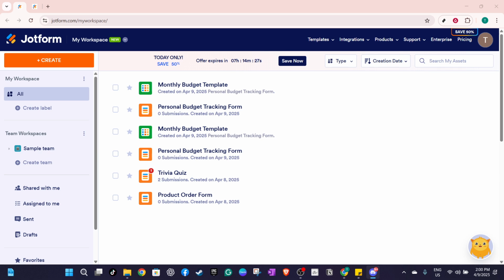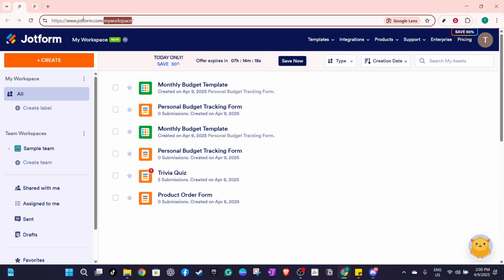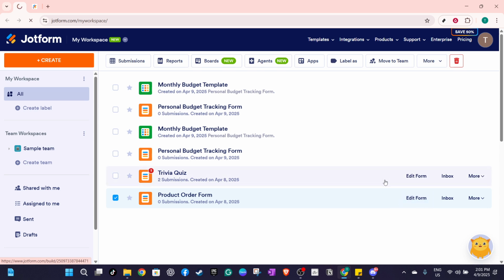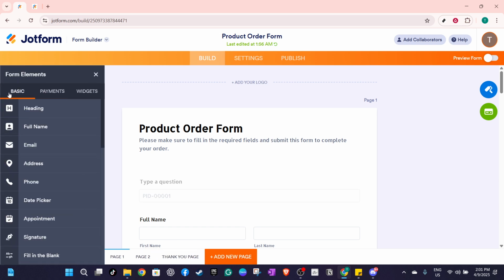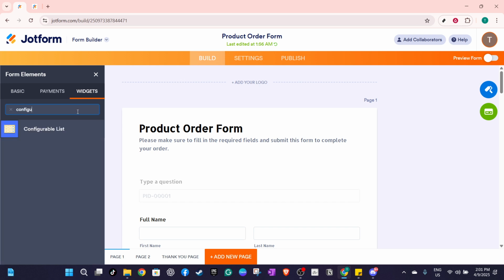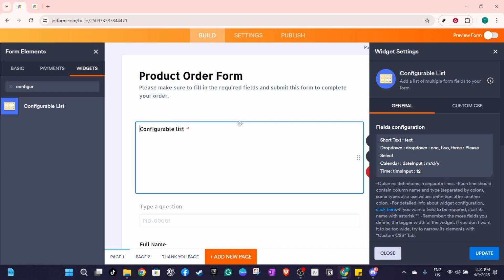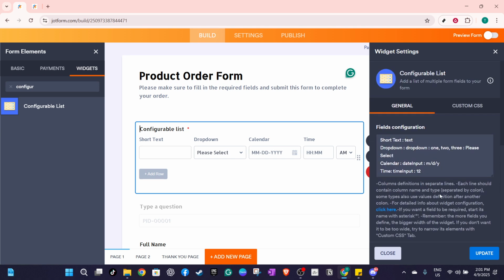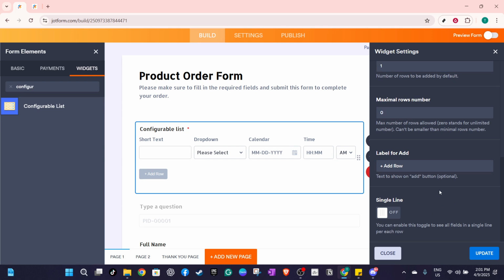How to Set Up a Configurable List Widget With Jotform [2025 Full Guide]